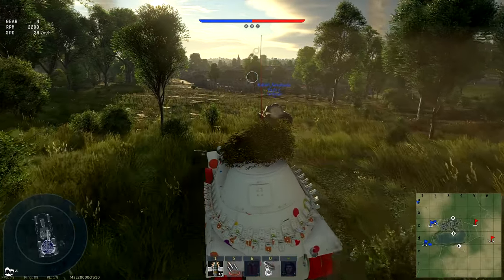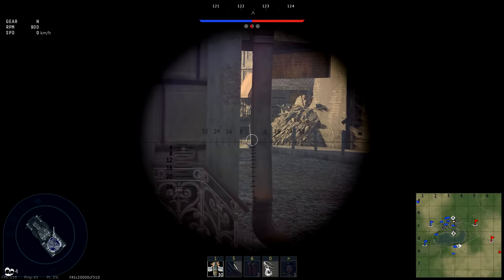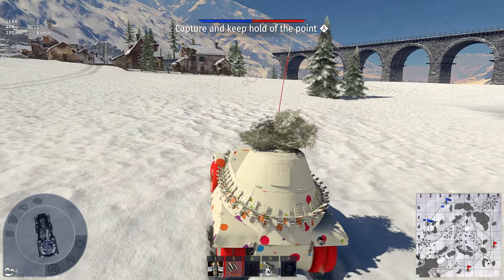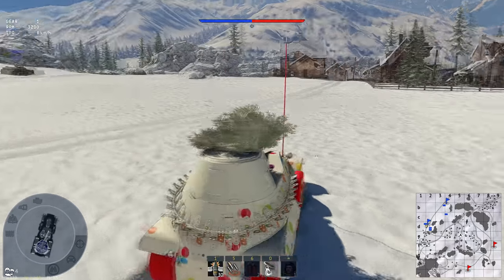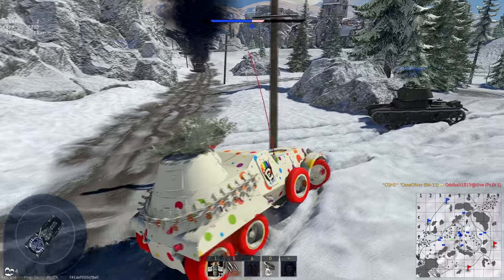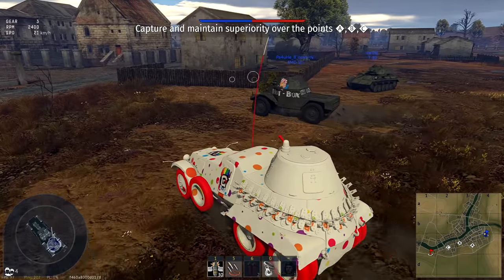BA-11 "Russian Clown Car" | War Thunder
The newest reward from World War Mode is a small soviet armored car packing quite a punch. We'll be taking this thing out today to see if its worth the grind or if its indeed the entire circus.

My Setup*
Editing Software
For the other stuff I use and more products I recommend

Special thanks to my Patrons:
Jared Young
Lars Eriksson
MetaDave
Youen
Andrew Dinin
Furyfox

By joining you get early access to all my videos and more depending on the tier you choose.